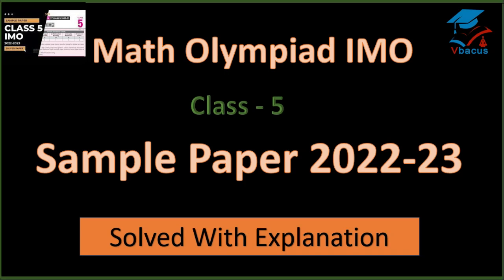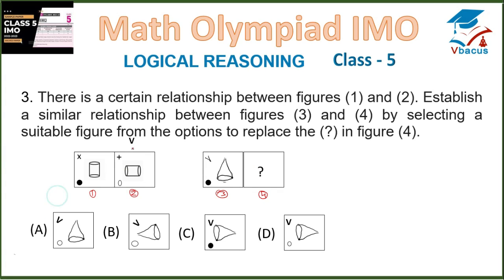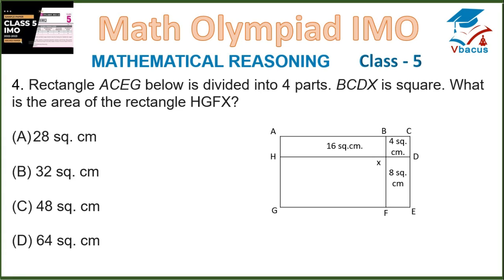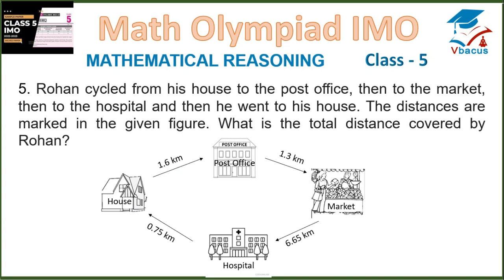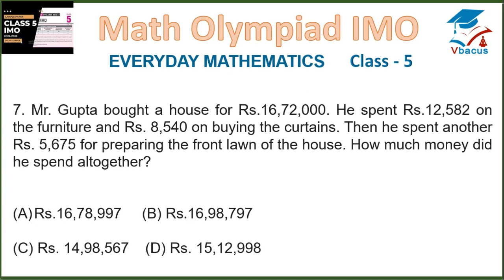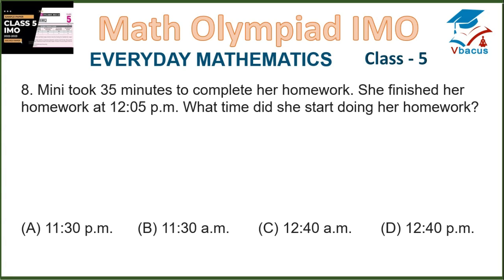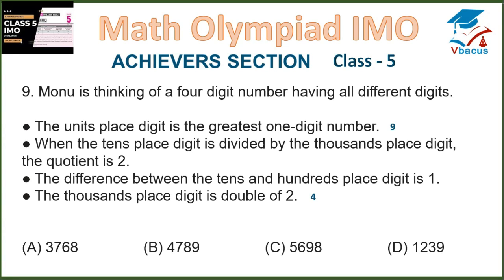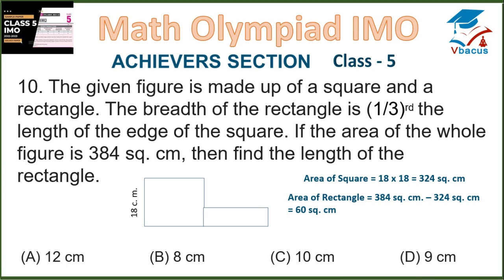vbacus IMO class 5 | Sample Paper 2022-23 I Grade 5 sample paper | Solution and explanation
This video is based on the sample paper provided by the SOF IMO for the students of class 5 to make them understand the pattern and standard of the exam. I have tried my best to explain each and every question with explanation and in simple language. Watch the video till the end and let me know your feedback. Thank you & good luck !